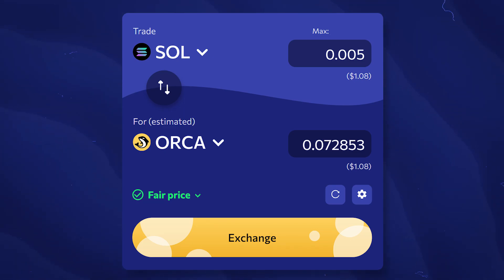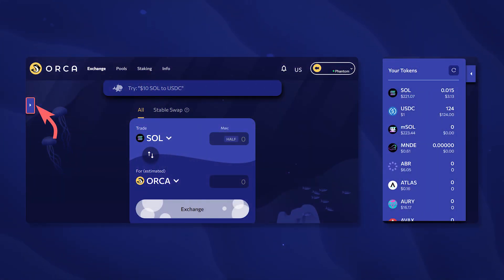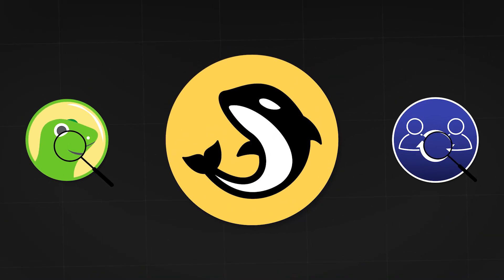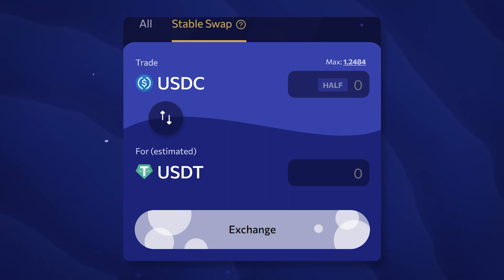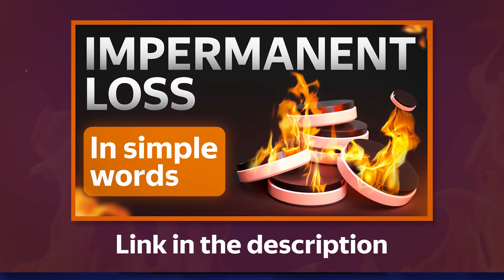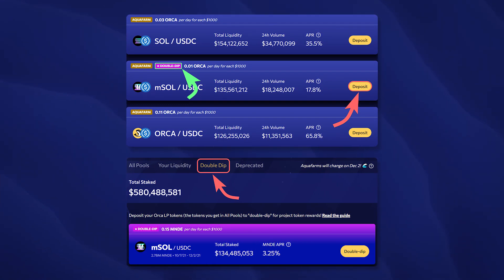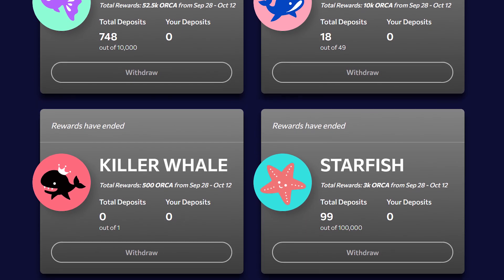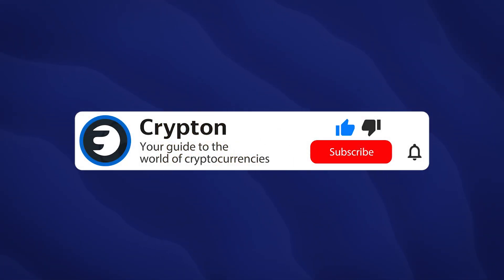🐋 ORCA - SOLANA network Exchange | Project Guide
In this video you will learn about the Orca decentralized exchange on the Solana blockchain, fairly priced fees, The $ORCA token farming, optimized stablecoin exchange, double bottom farming, NFT staking, and the future of the platform.